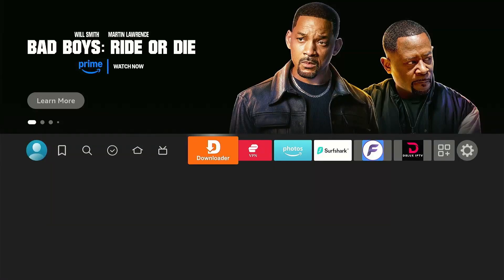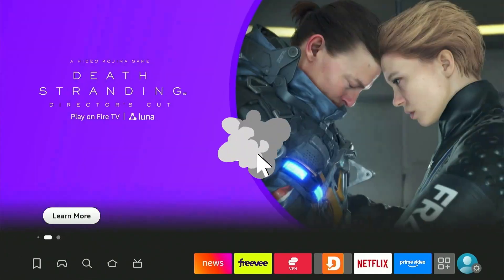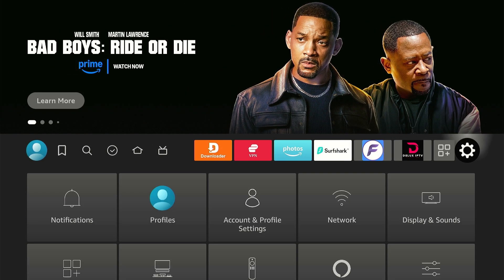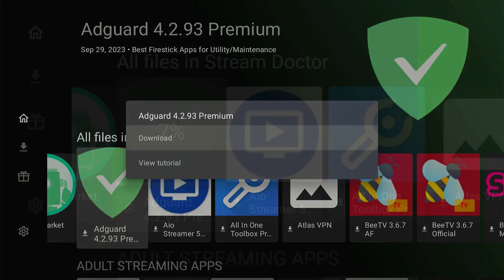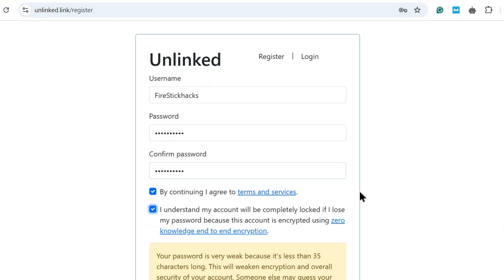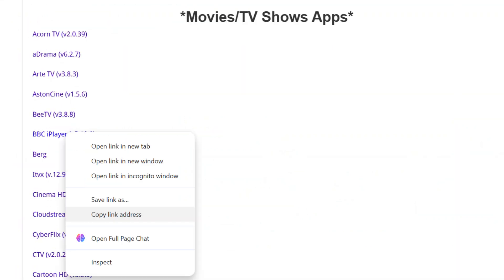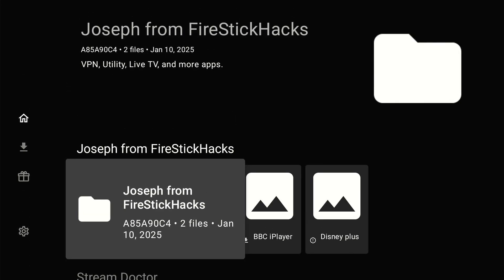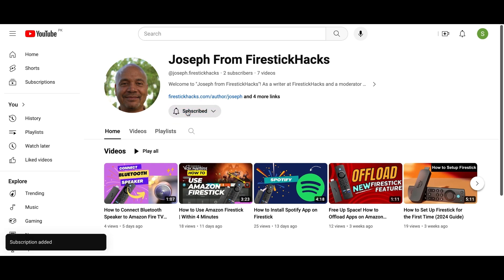🔥Secret App Store for FULLY LOADED FIRESTICK or FIRE TV in 2026! Download Unlinked NOW!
Unlock the full potential of your Firestick or Fire TV in 2026 with the Unlinked firestick appstore that will allow you to fully load your firestick with all the apps you need.

✅Unlinked Downloader Code ➡️ 730116

Want to access your favorite apps on Firestick without having to go through the Amazon App Store? In this video, we'll show you a simple and easy way to get Firestick apps without store! From streaming services to games, we'll cover it all. Learn how to sideload apps on your Fire TV and unlock a world of entertainment possibilities. Get ready to take your Firestick experience to the next level!

Chapters:
00:00 Introduction
00:43 Install Unlinked Appstore
01:11 Enable developer options
01:28 Enter Unlinked Code
02:10 Create your own Unlinked Library
02:41 Add apps in your Unlinked Library